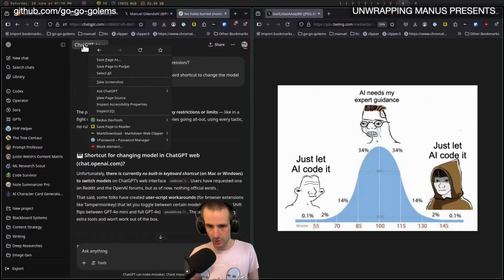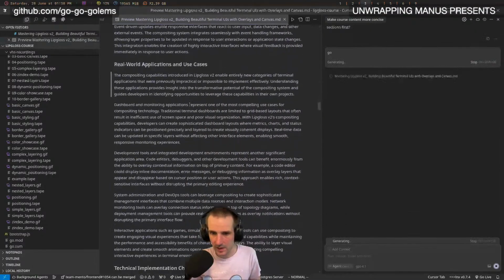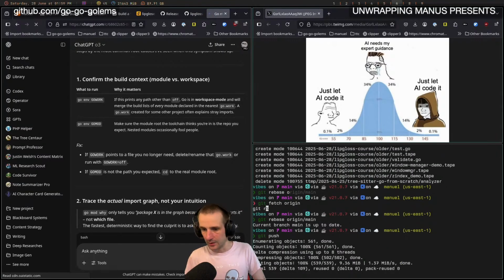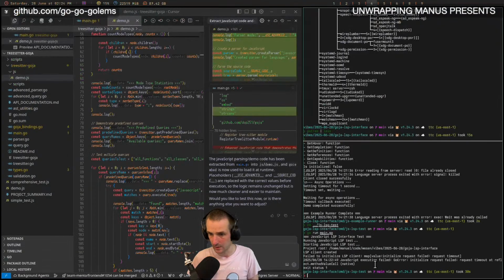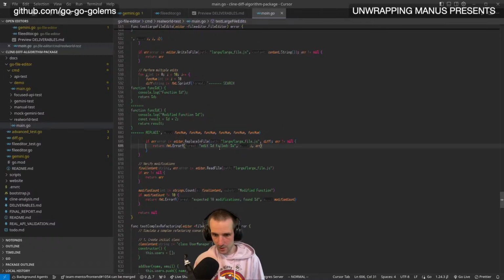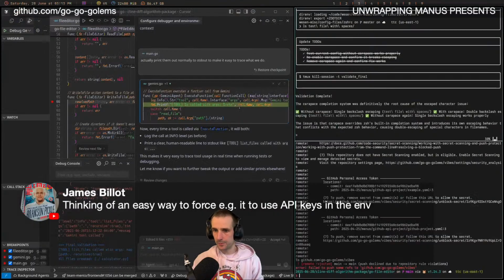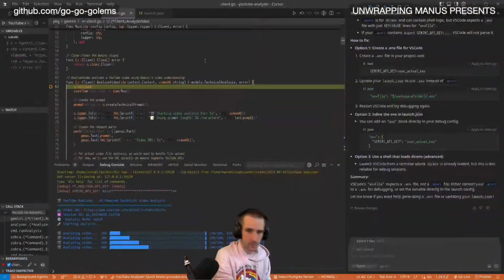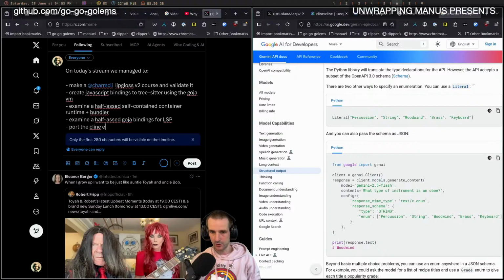VIBE CODING BONANZA - BUCKLE UP - UNWRAPPING 10 MANUS PRESENTS